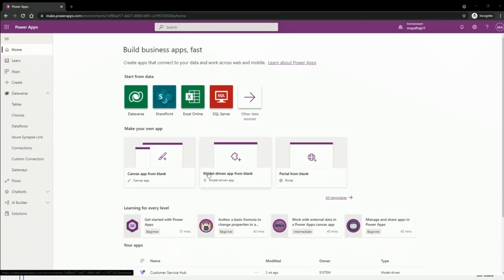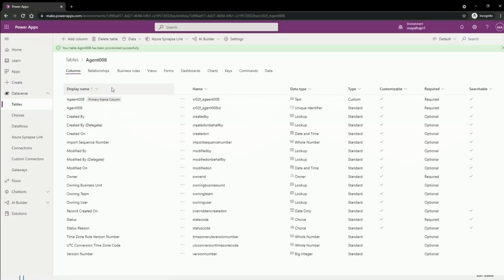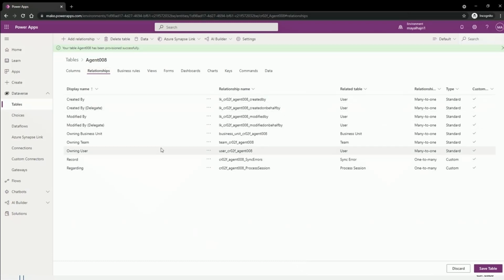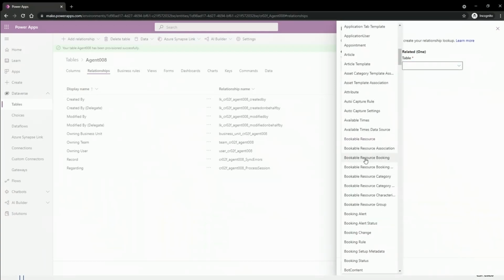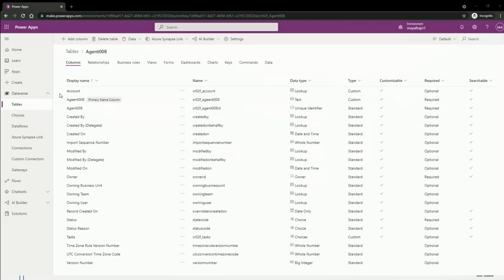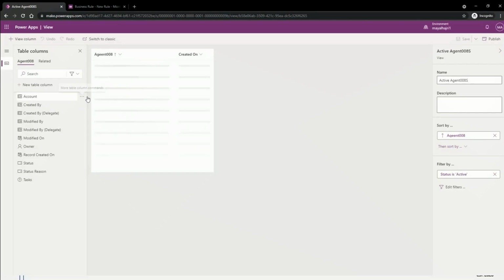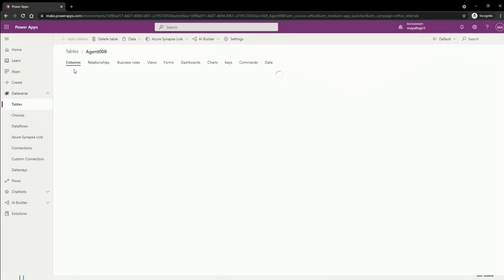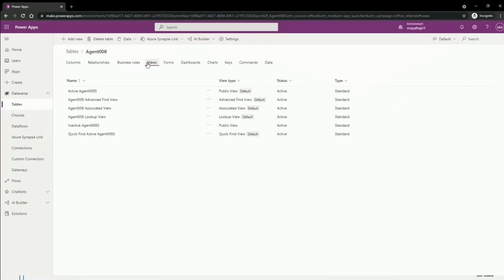Create tables in Dataverse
Dataverse lets you securely store and manage data that's used by business applications. Standard and custom tables within Dataverse provide a secure and cloud-based storage option for your data.

Learning objectives
Create tables with Dataverse
Import data into a Dataverse database